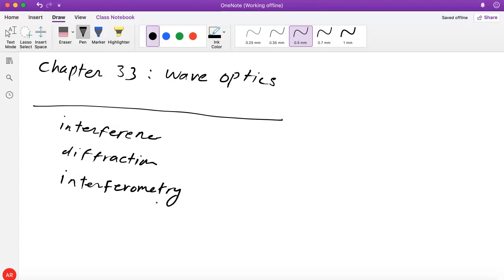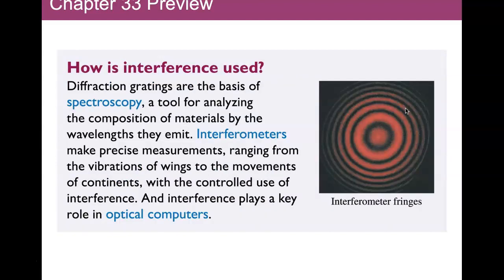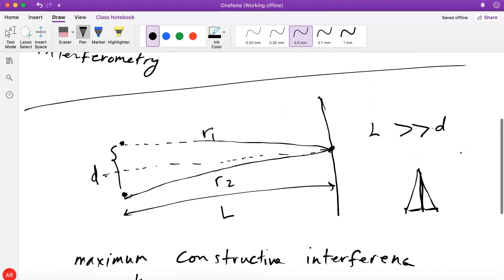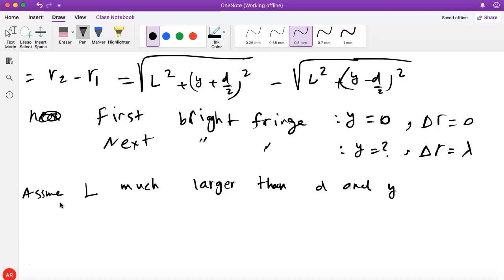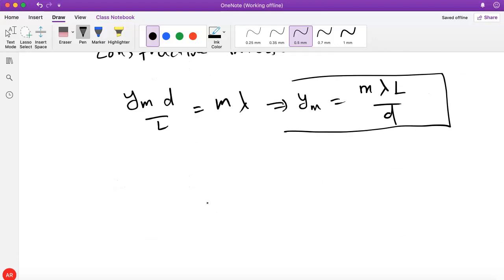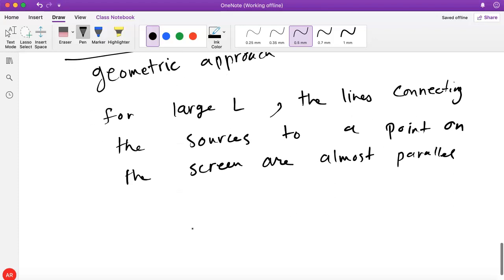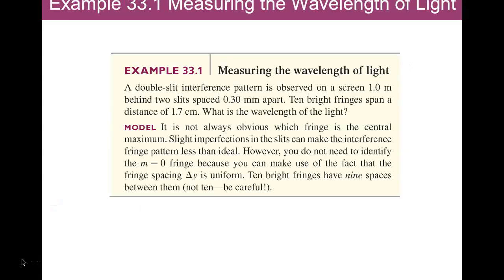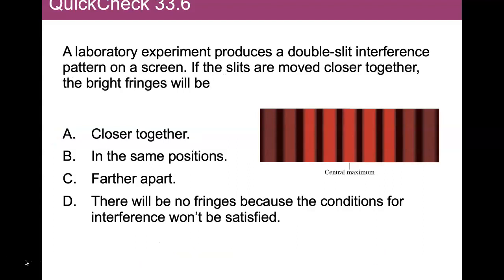Physics 163 Lecture 25: wave optics and the double-slit experiment.